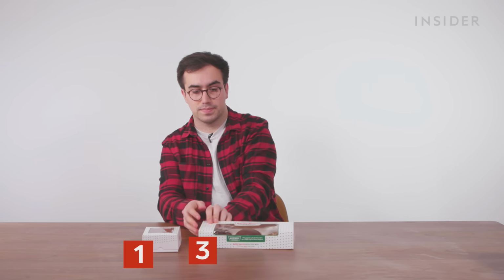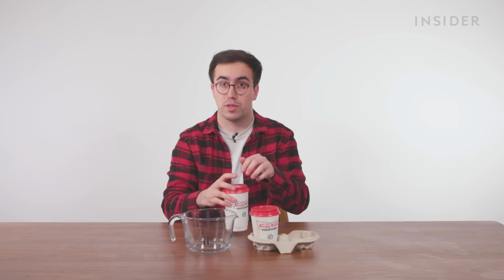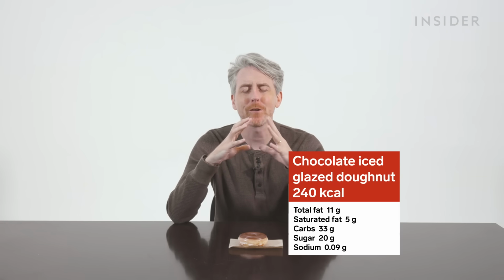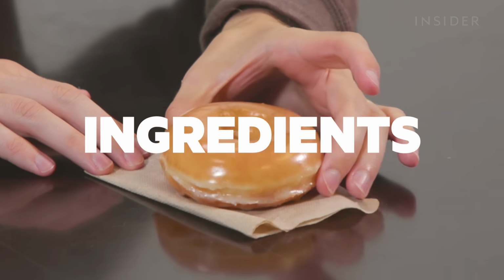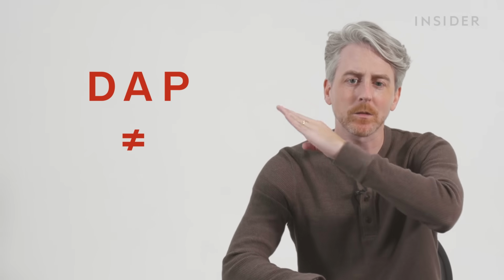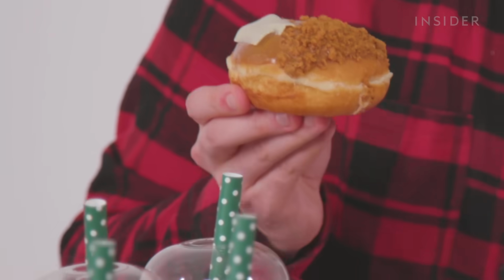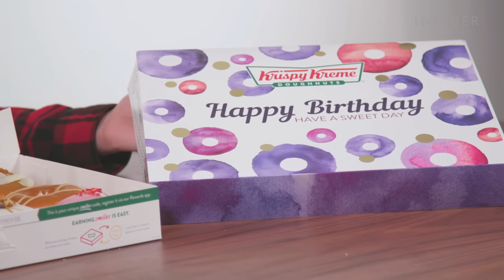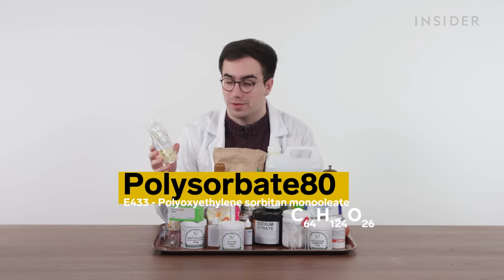US vs UK Krispy Kreme | Food Wars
From calorie count to portion sizes, we ordered everything on the UK and US Krispy Kreme menus to find out the big differences between the two.

0:00 Intro
0:11 Portion Sizes
3:04 Nutrition
6:42 Ingredients
10:05 Exclusives
14:15 Fast Food Chemistry Sneak Peek